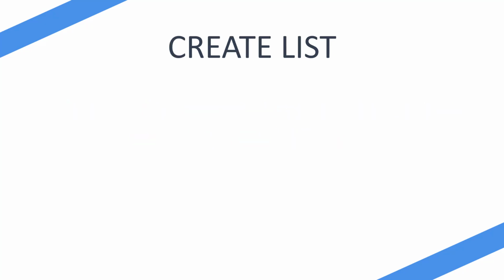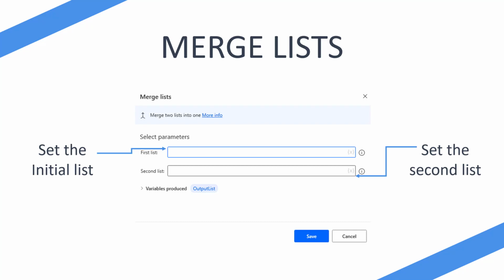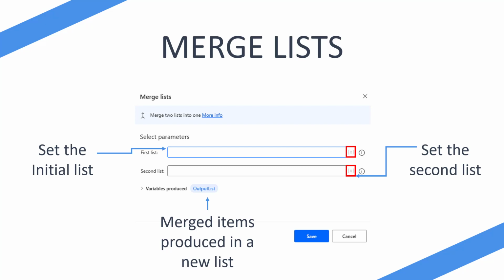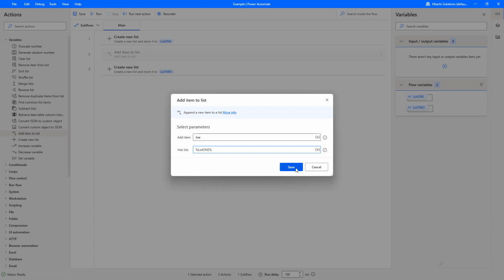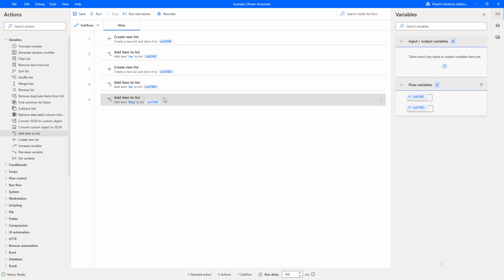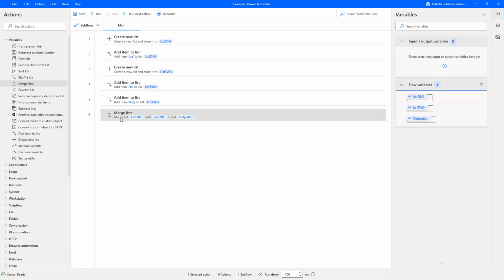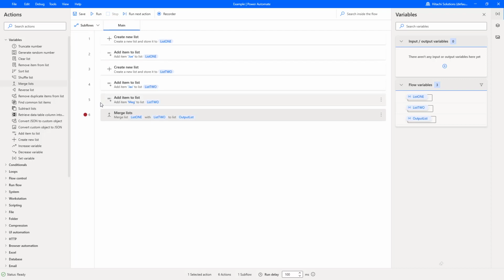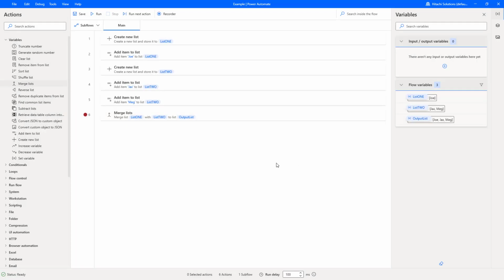Power Automate Desktop Actions - Merge Lists (and how to merge more than two!)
Learn how to merge two (or more!) lists together into a single list with Power Automate Desktop. This video uses names as an example and shows you step-by-step how to do this easily as well as provides examples if you were to need to merge more than the limited two lists!

Chapters:
0:00 Intro
0:11 About
1:11 What is the Merge Lists Action?
2:13 Live Demo
3:55 More than two lists example
4:12 Live Demo Continued
5:34 Returned Data Breakdown